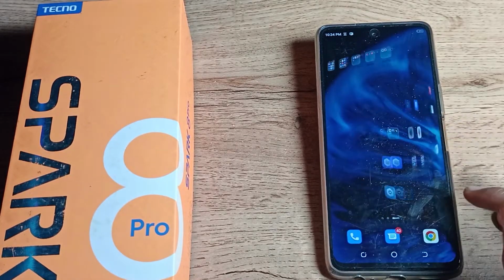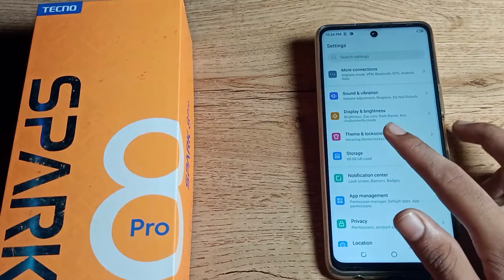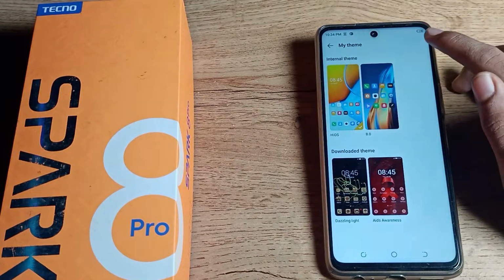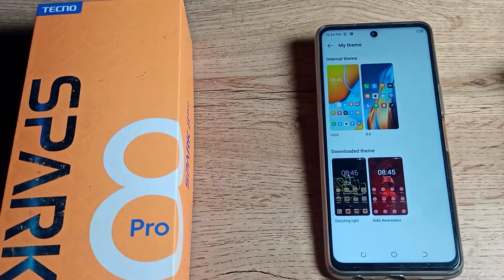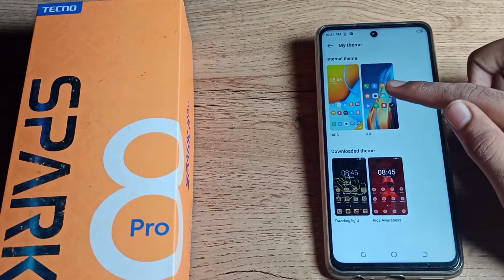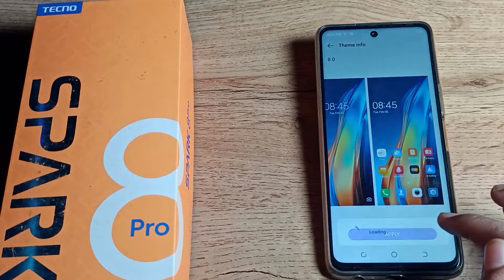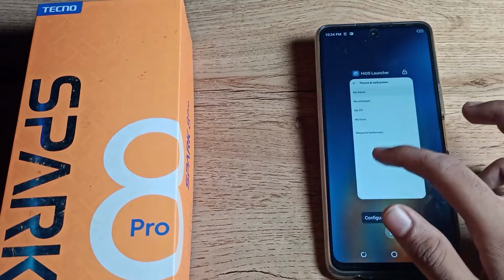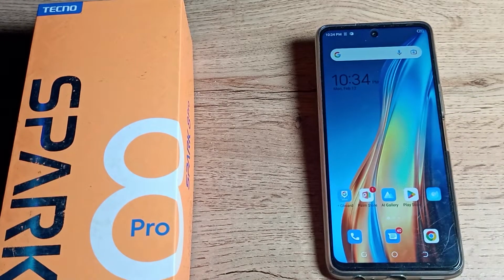How to set Theme in Tecno spark 8 Pro phone, phone Theme setting